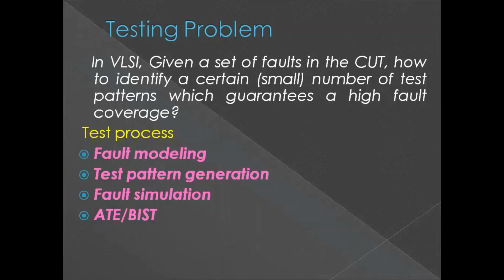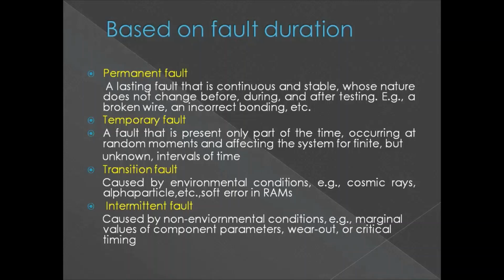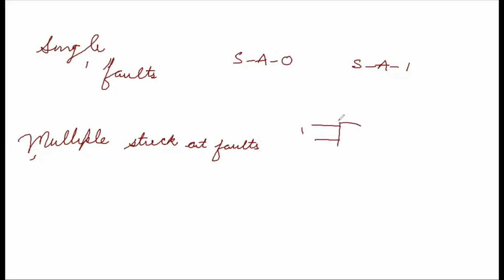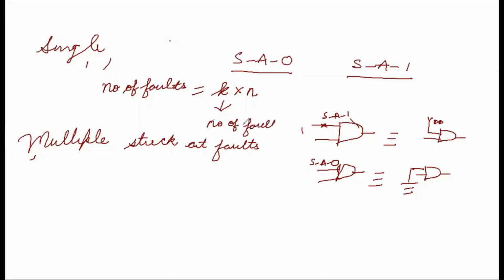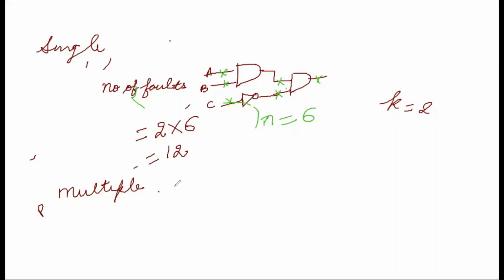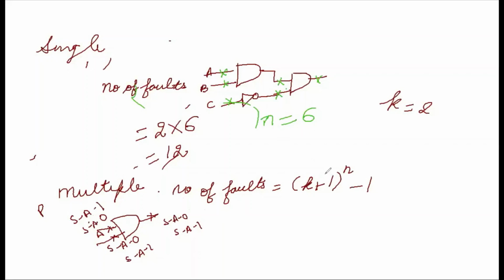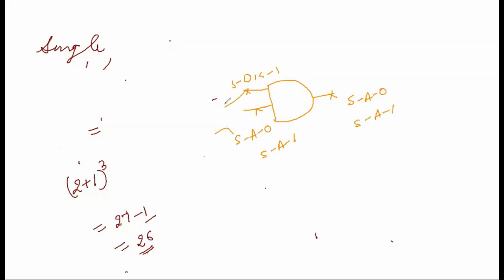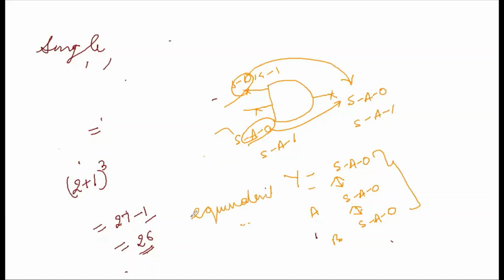Fault modeling- Introduction, single stuck at faults # multiple stuck at faults# fault equivalence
Introduction to fault modeling